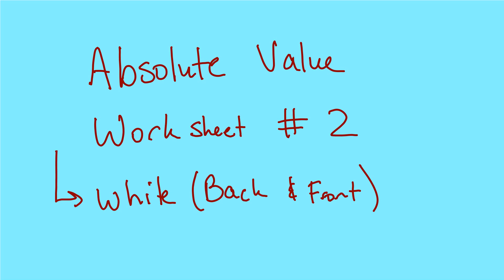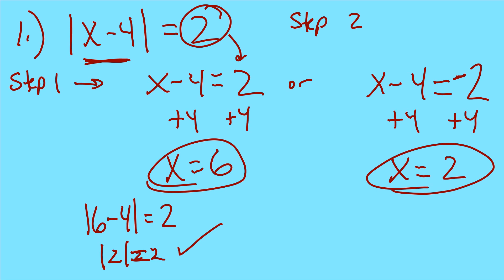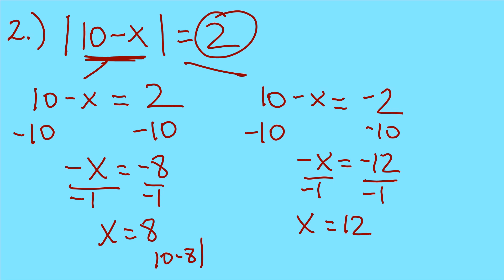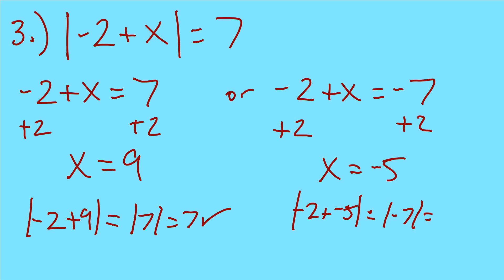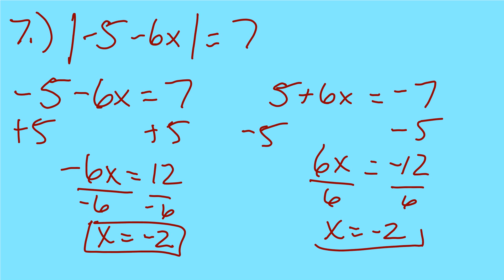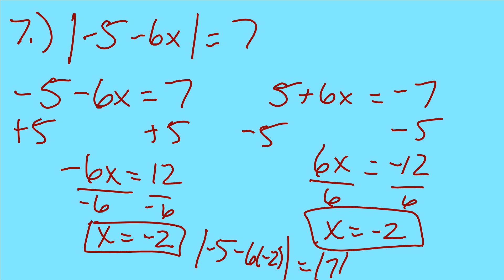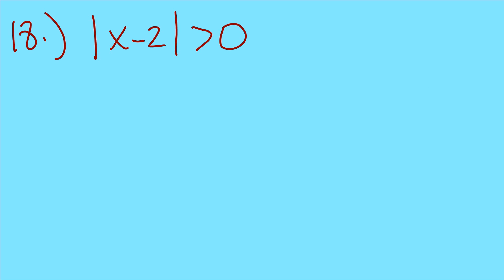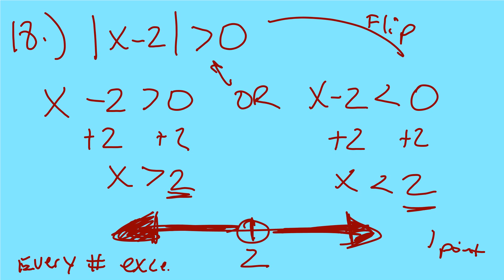Absolute Value Worksheet #2